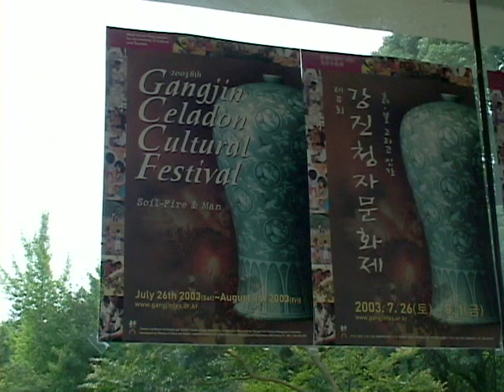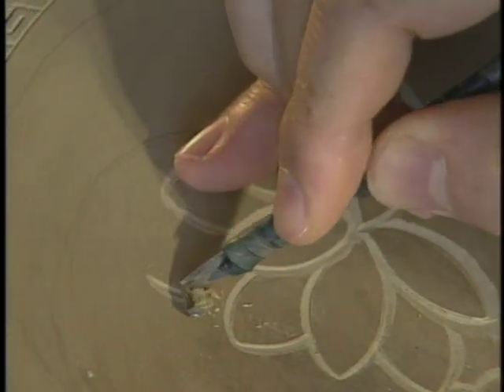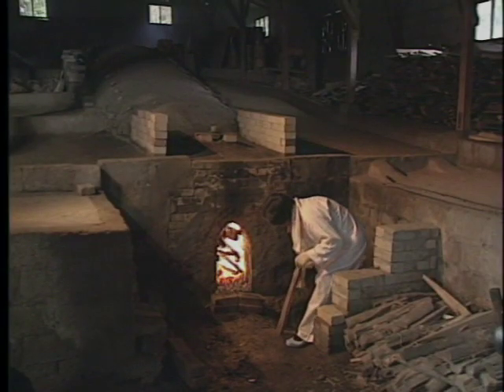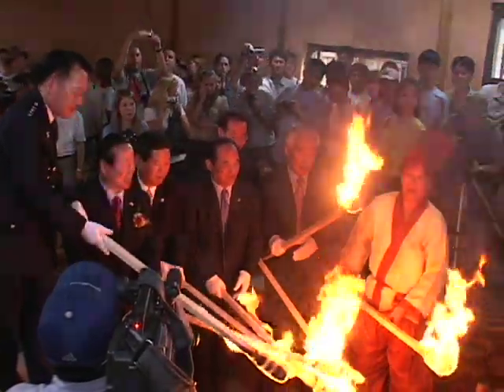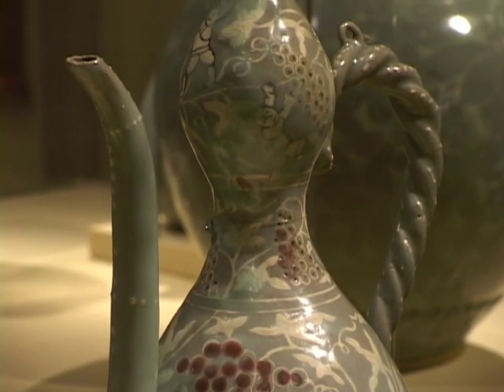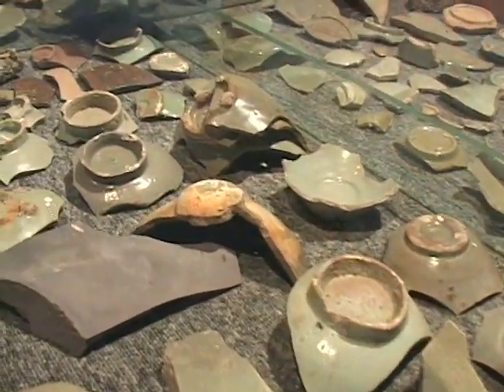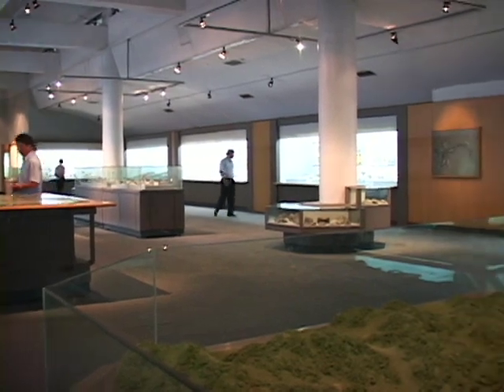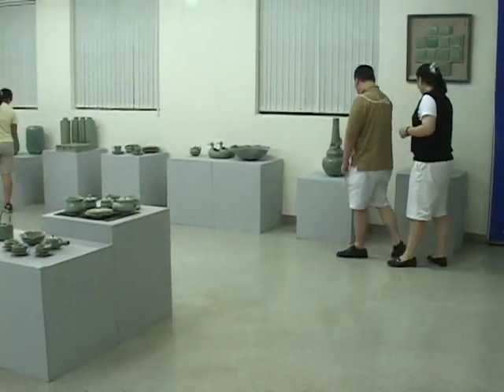Reviving Traditional Korean Celadons